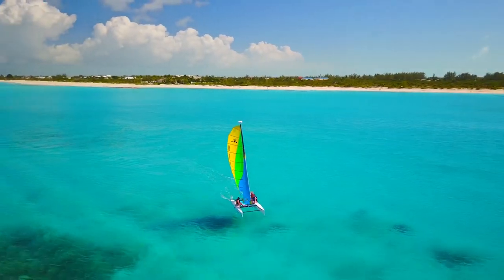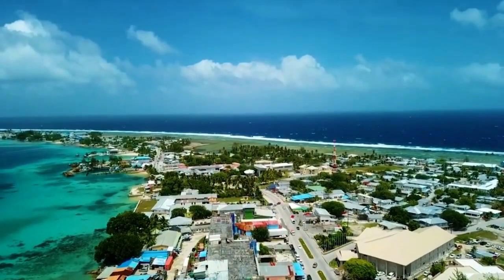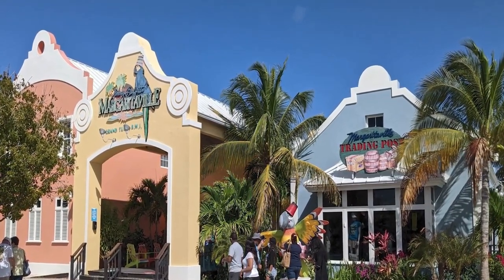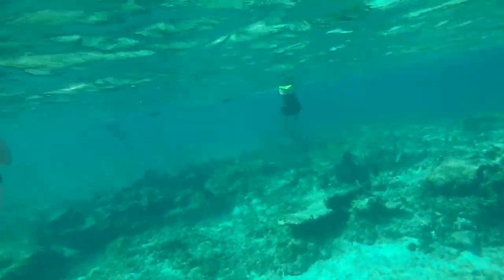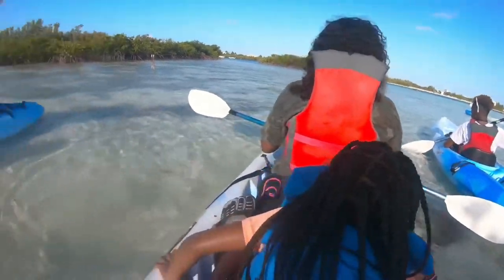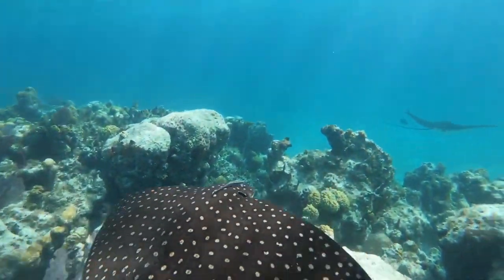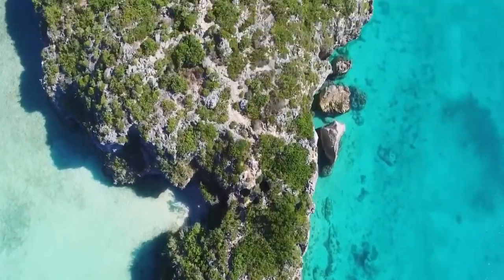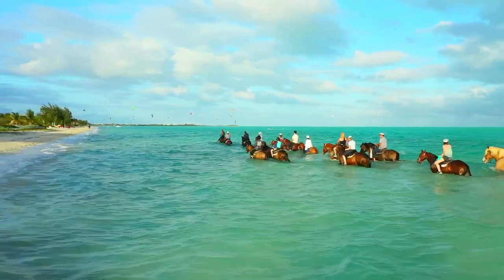Turk and Caicos Island | Travel Abroad